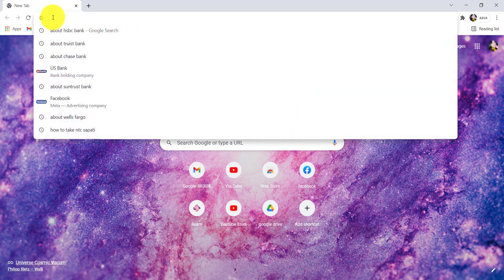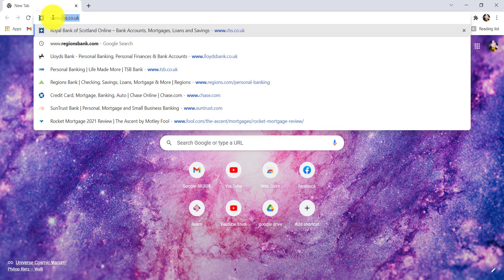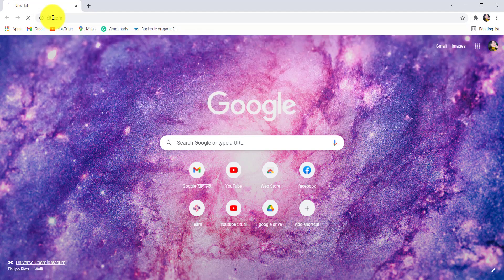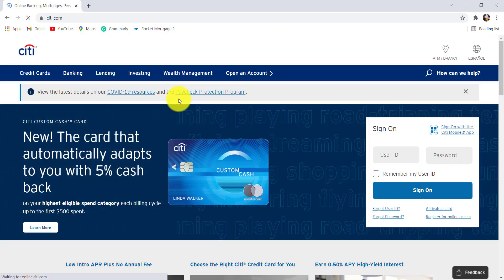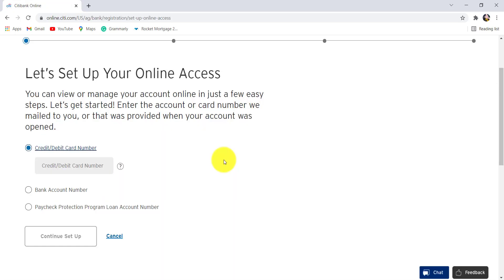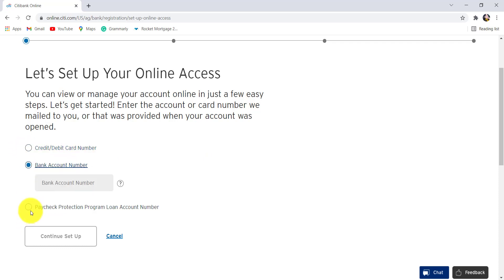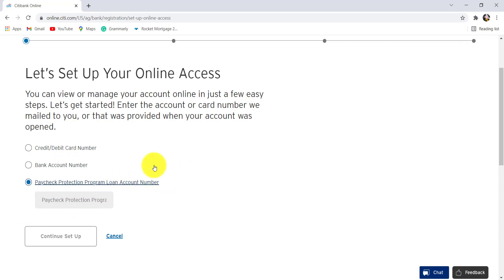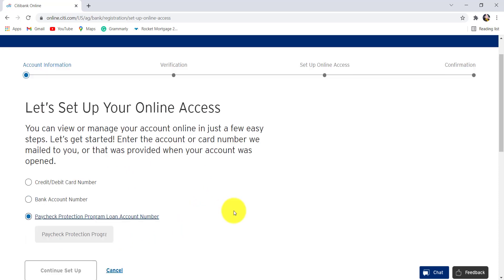Register for Online Access - Citibank | Enroll citi.com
Citigroup Inc. or Citi is an American multinational investment bank and financial services corporation headquartered in New York City. The company was formed by the merger of banking giant Citicorp and financial conglomerate Travelers Group in 1998; Travelers was subsequently spun off from the company in 2002

In this tutorial video, I will quickly guide you through the steps of registering for the online banking service of Citibank

Now, click on the link register for online access
Then select the options provided and provide the information asked thereafter
Then, provide the details asked and follow the further instructions provided and finally, you will be able to register for the online banking service of Citibank

How do I register for Citibank?

How do I register for Citibank Online Banking?

How do I register for Citibank Mobile App?

How do I log into Citibank Online Banking?